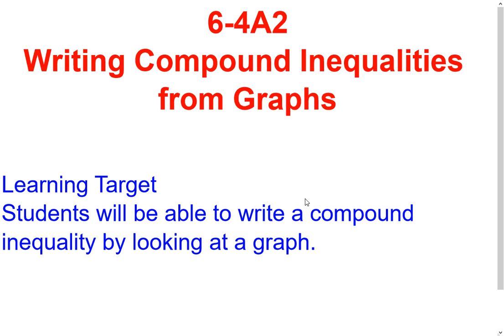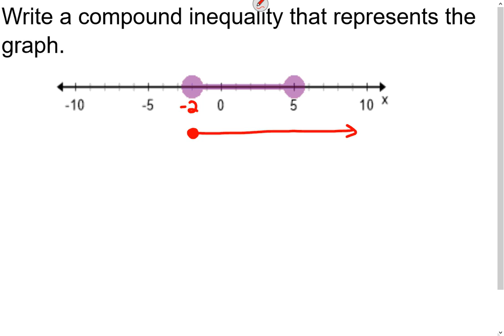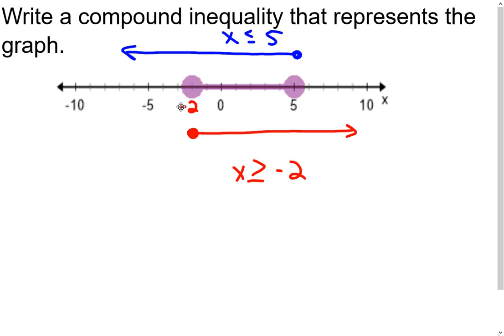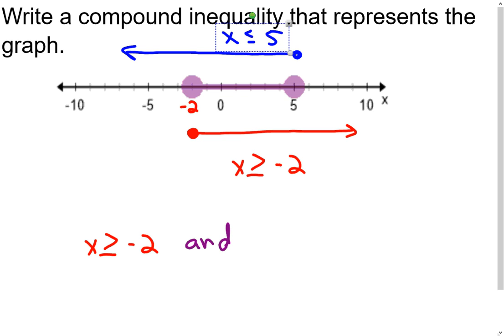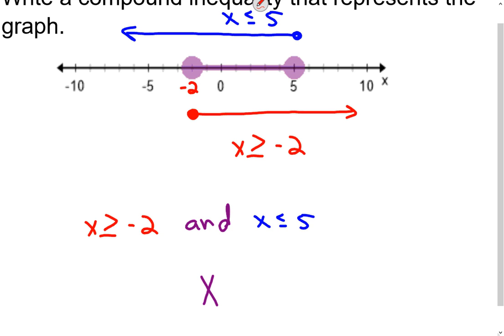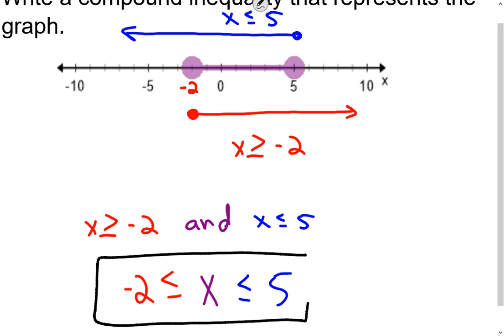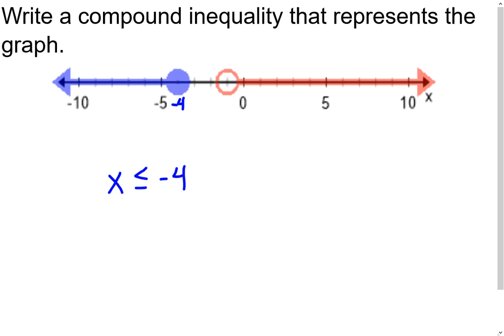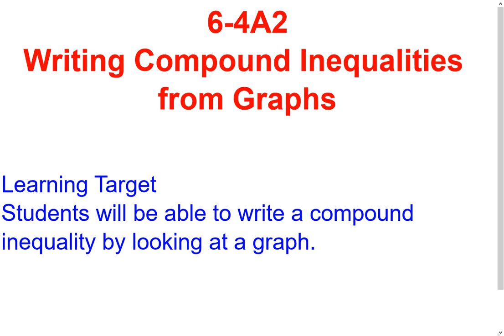6-4A2 Writing Compound Inequalities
This video shows how to write compound inequalities by looking at the solution set on a number line.